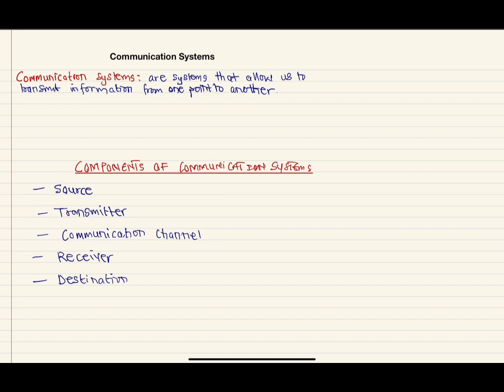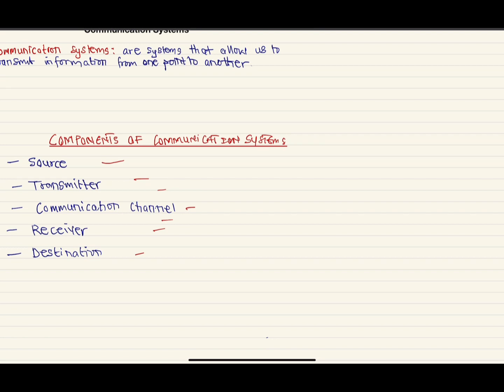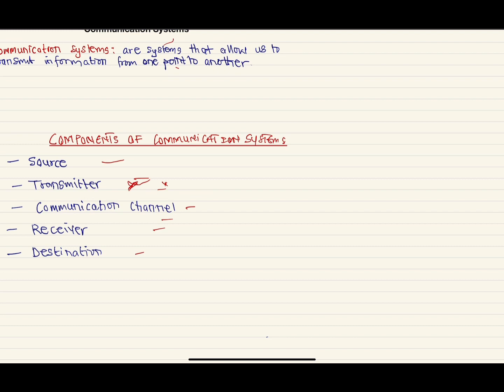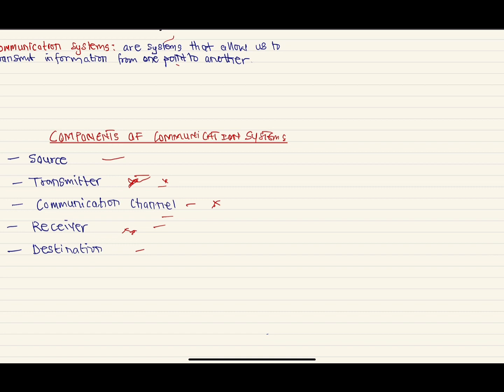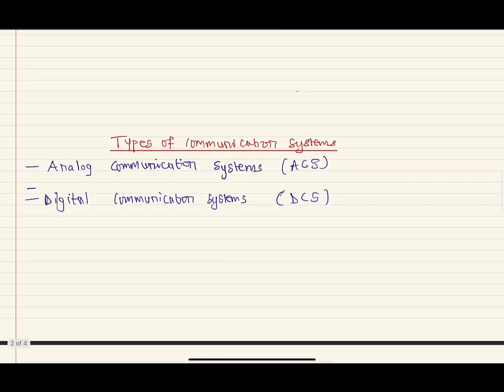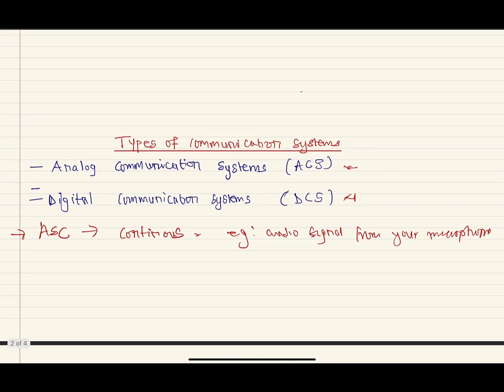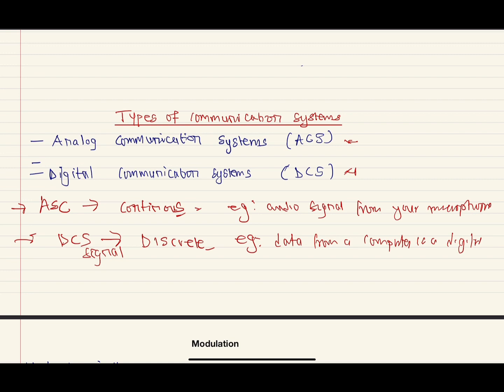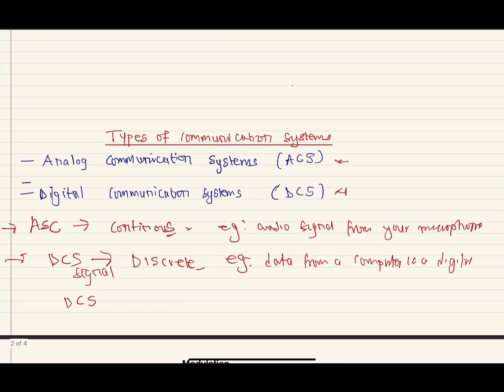Introduction to Communication Systems - Part 1